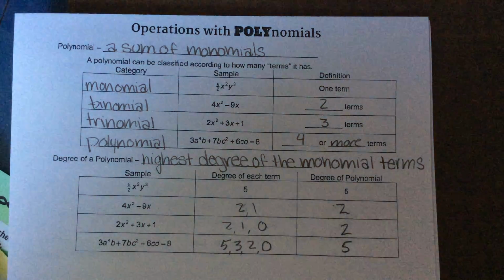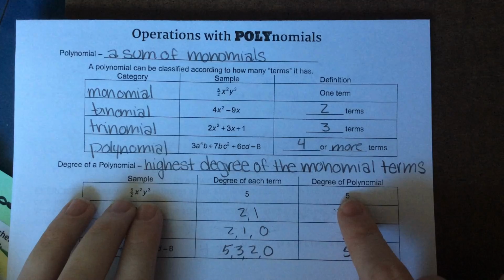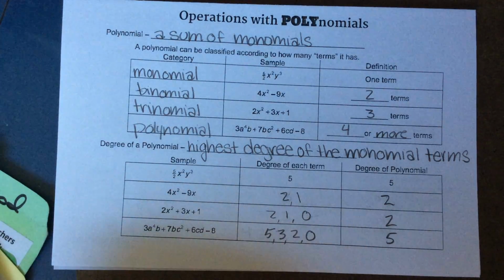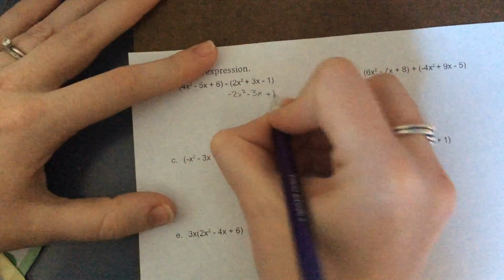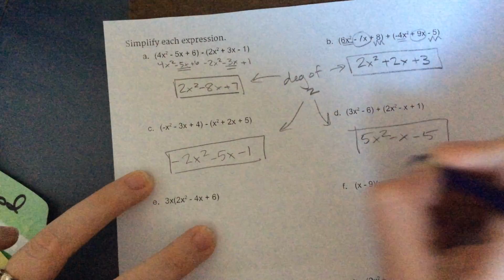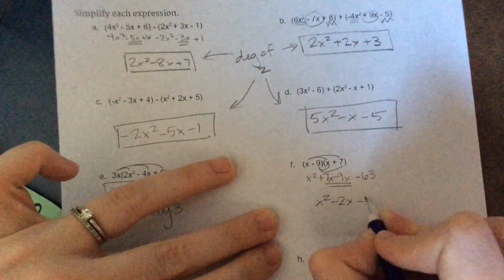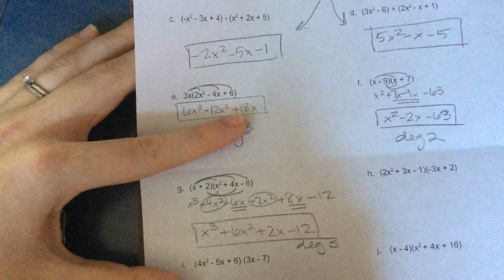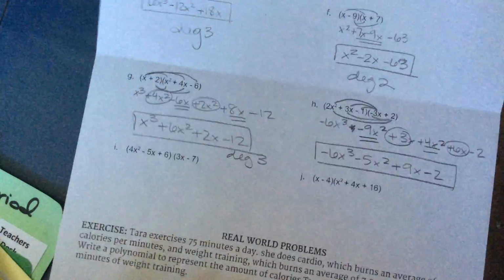Day 84 Operations with PolynomialsA